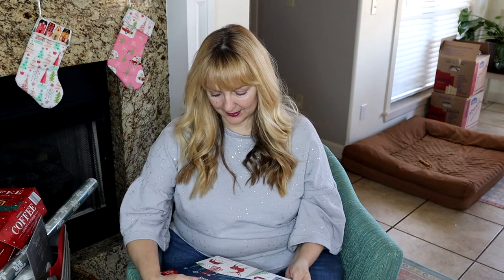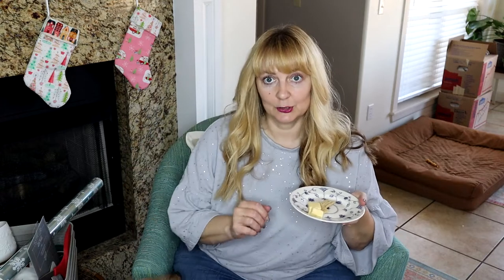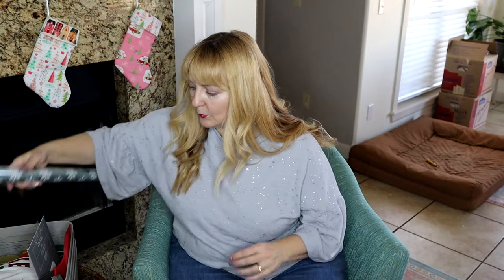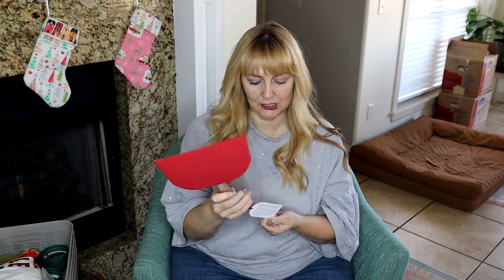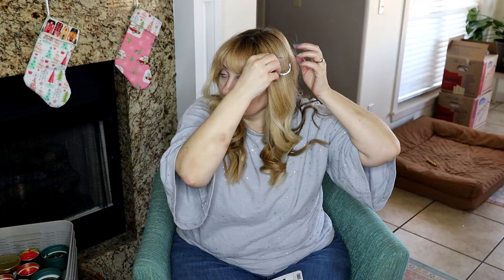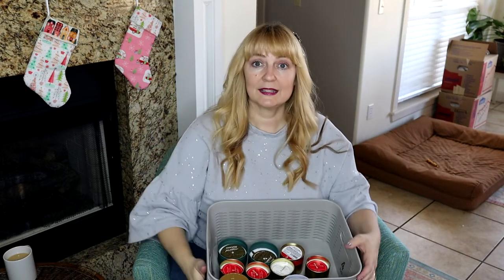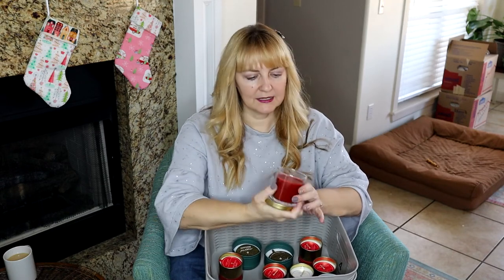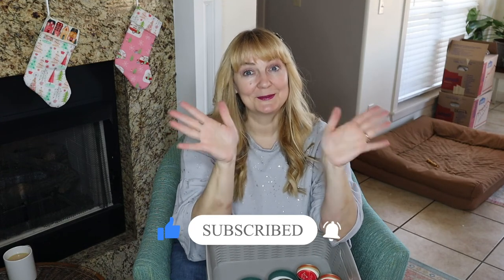Vlogmas # 2 ~ Advent ~ Target Haul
Day 2 of my Aldi advent calendars and a Target haul! I am just excited I managed to get two up in a row while unpacking and renovating. Look for full length moving and renovation videos coming soon!

My Website! I am so happy to have this up and running, please check it out.